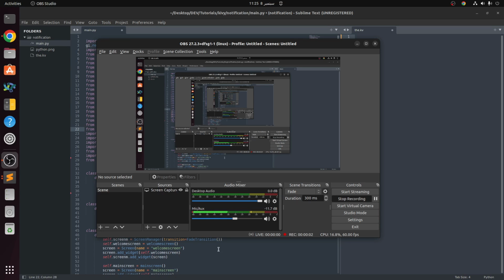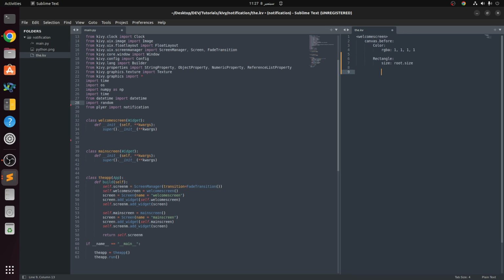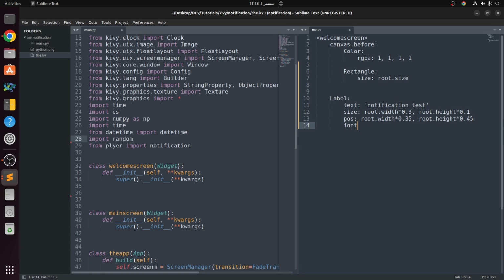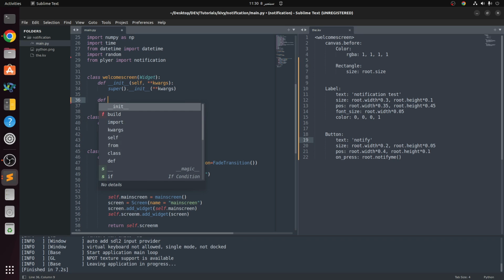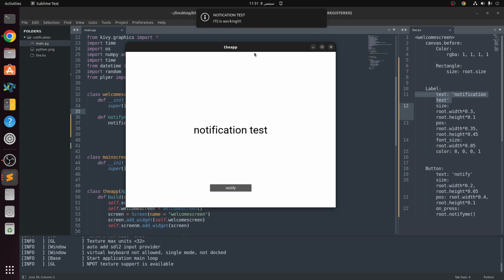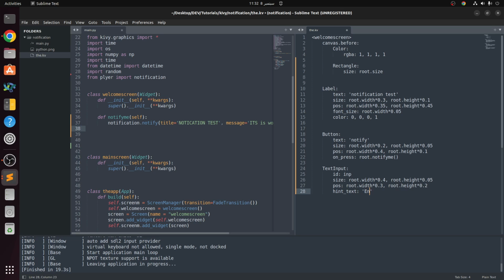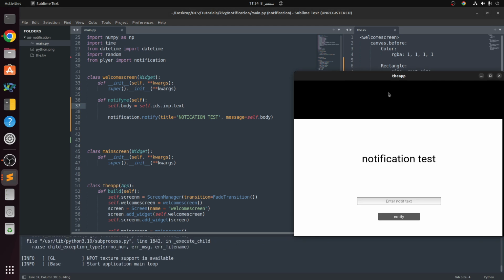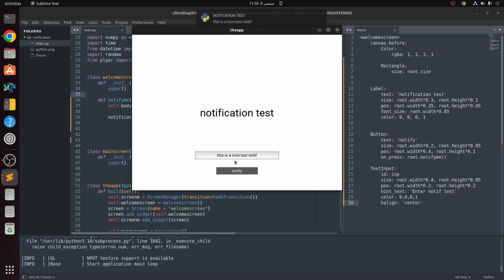Notification popup with python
At the end of this video u will be able to create notification popup on Ubuntu, Windows, and Android with the help of python, kivy and plyer-notification.